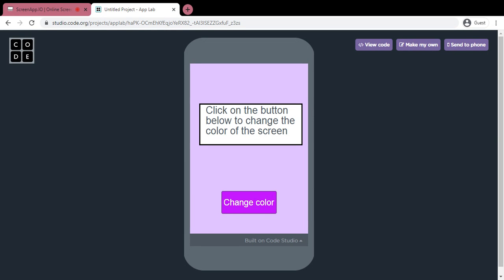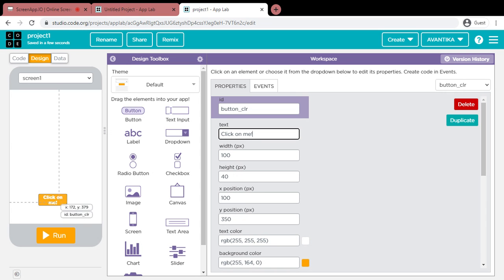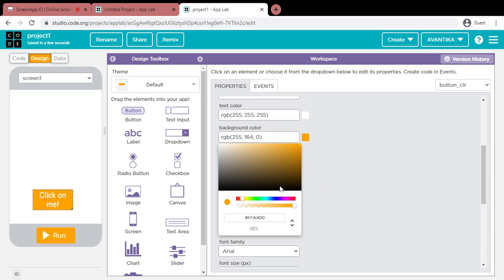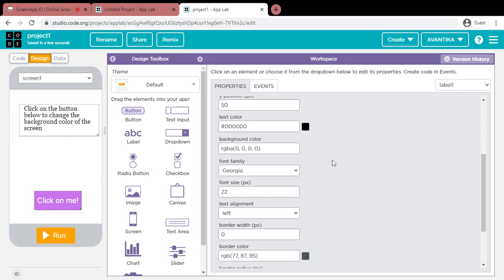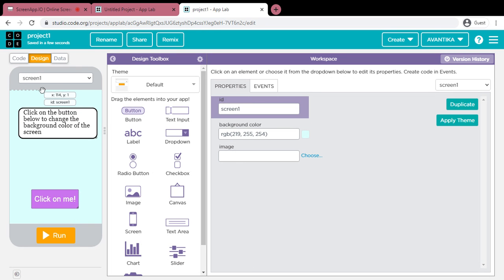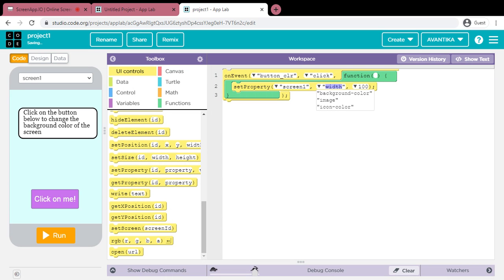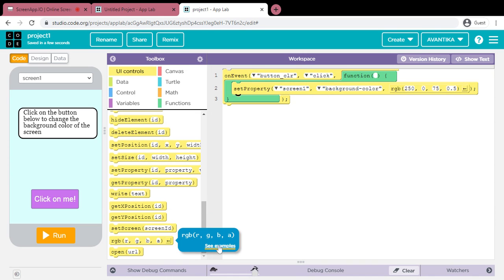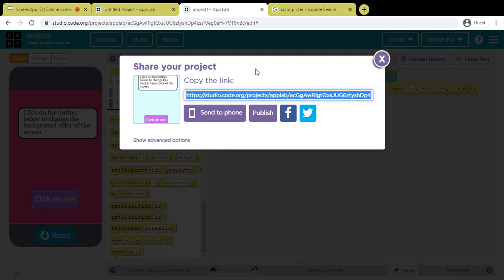Screen color changing app Part-1 | Simple app in 10 mins